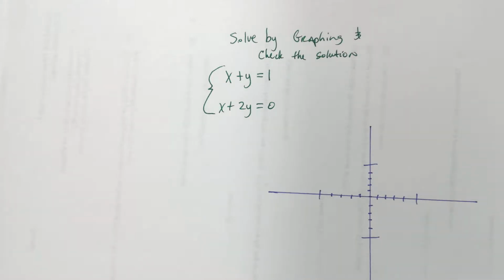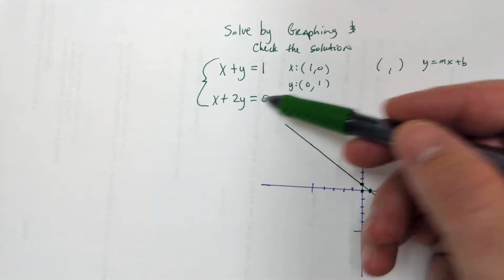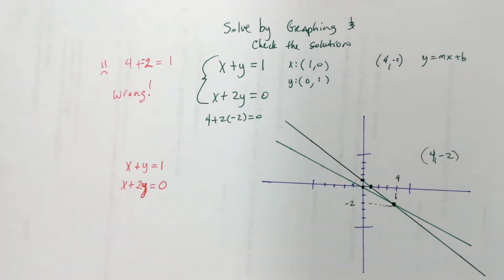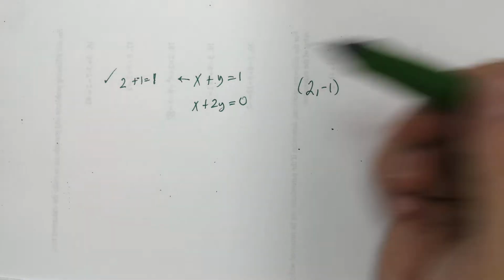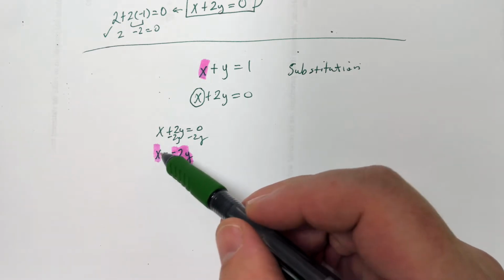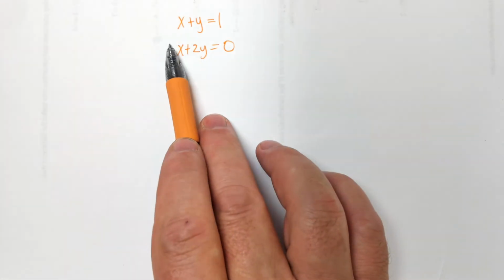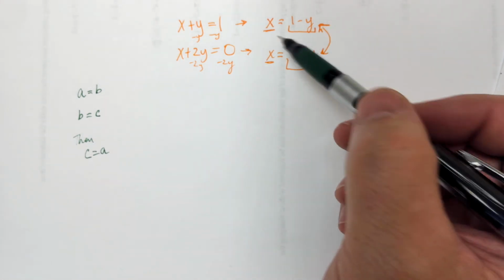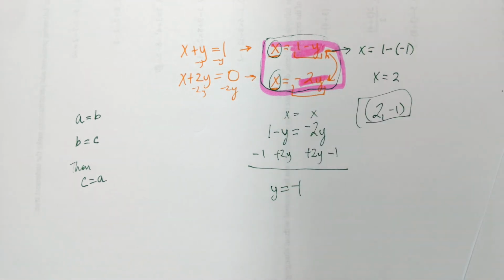Systems of Equations - One Problem, 3 Methods and checking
We tackle one system of equations graphically and through sloppiness (planned), the intersection is not the solution.  So we then solve the system with elimination and just for fun, also two methods of substitution.

This was recorded live in an Intermediate Algebra Class, (community college Math 123).